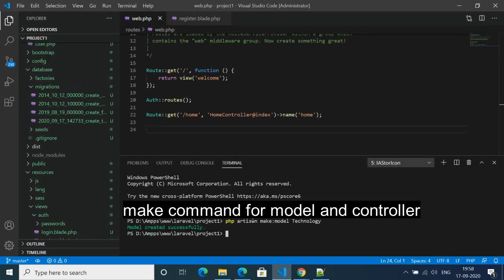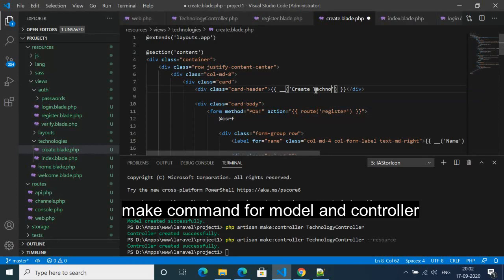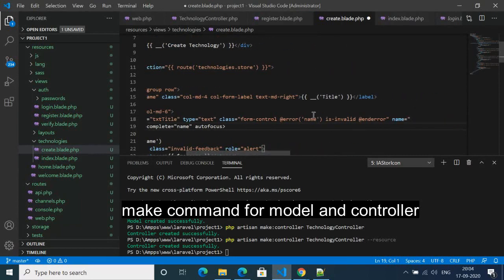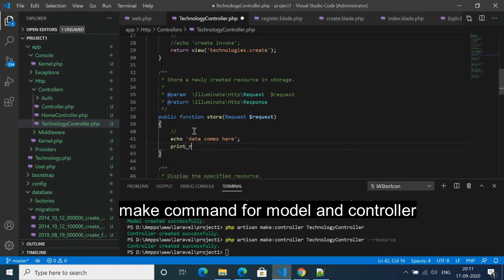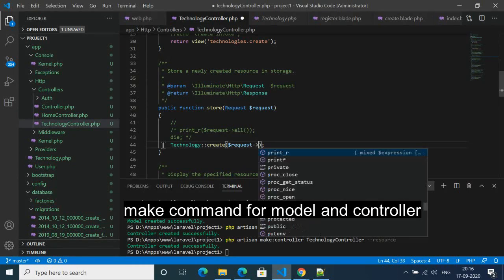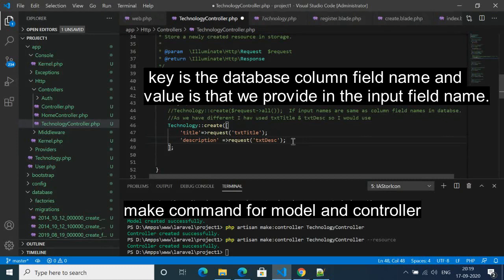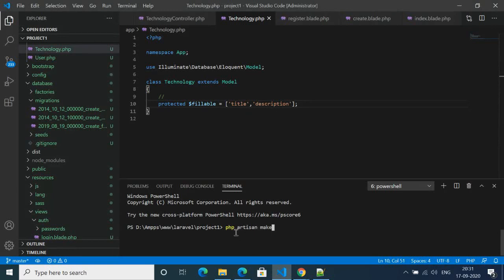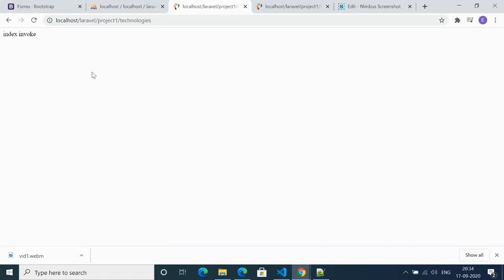Crud tutorial in laravel for beginners (Part-1)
In this video you will learn create operation using resource controller in detail.
The rest I will cover step by step in next video..

Also to dig deeper you can find complete documentation on laravel official site : laravel.com

if you want to learn to create child theme from any Wordpress theme and also import demo content of theme.